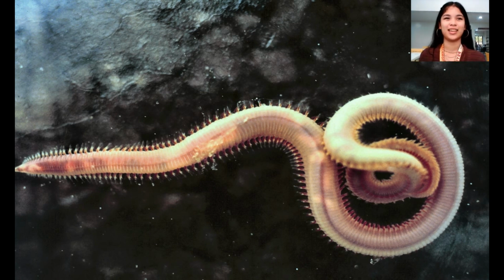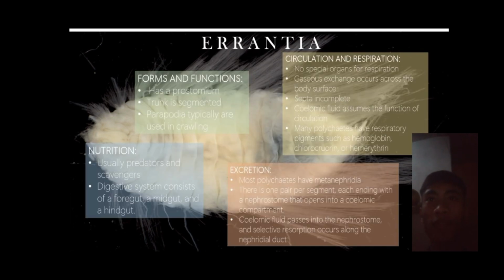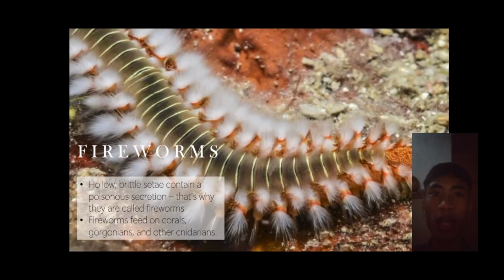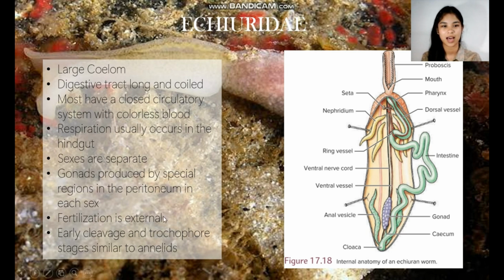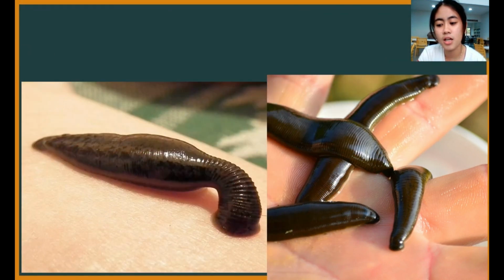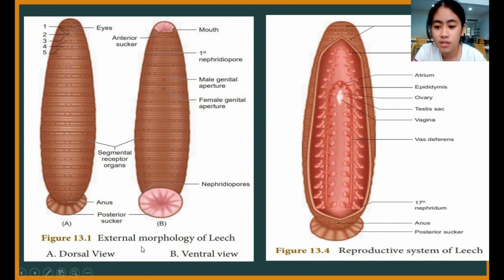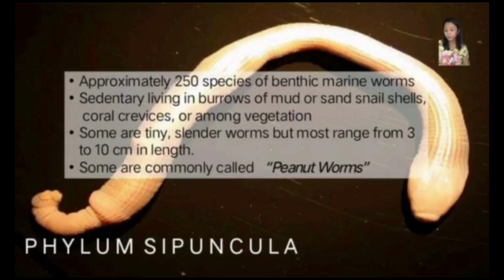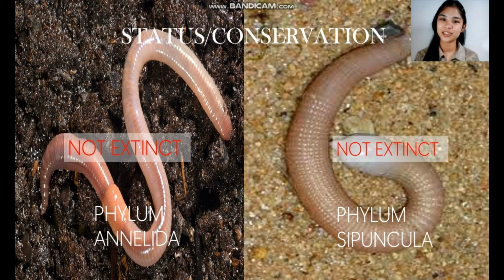Annelids and Allied Taxa - Group D (General Zoology)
Special thanks to the reporters of Annelids and Allied Taxa from Group D of BSP-1B, CTU-AC.